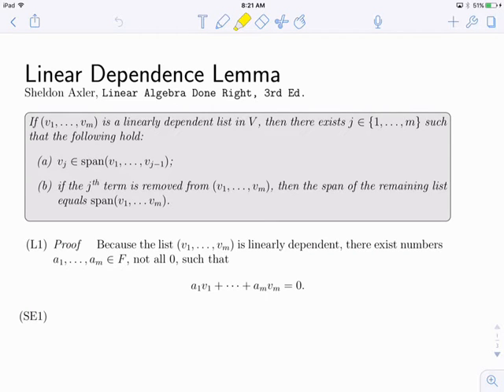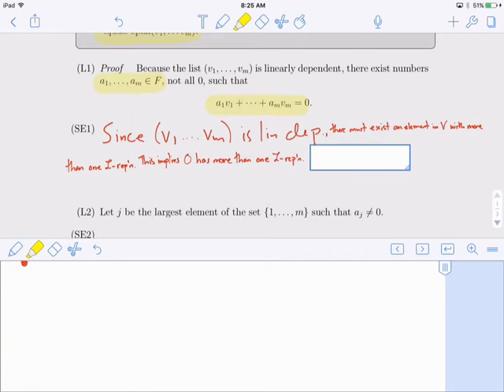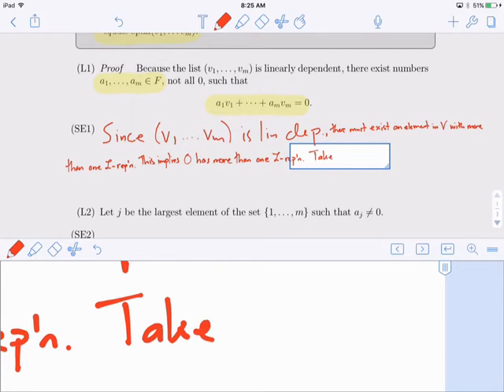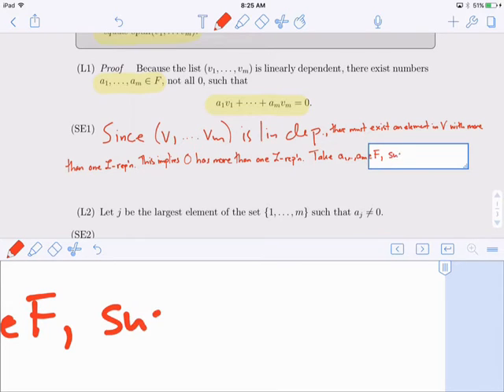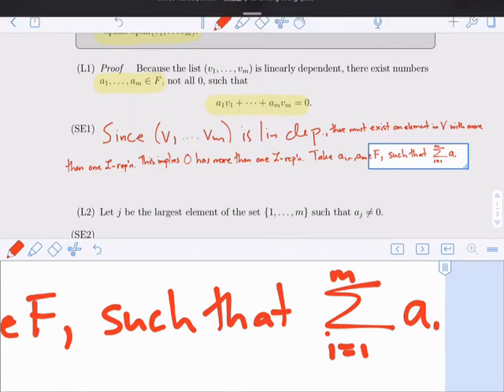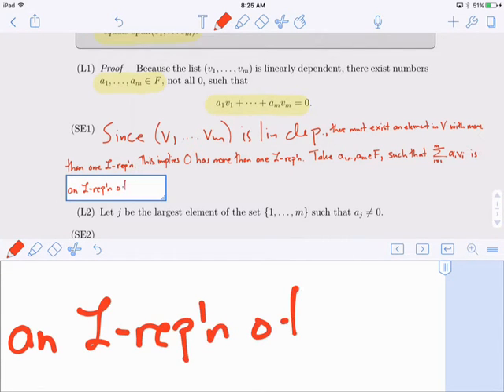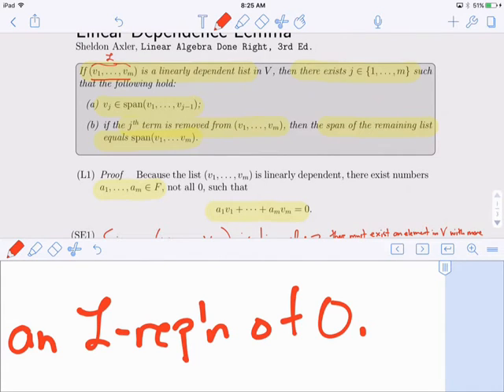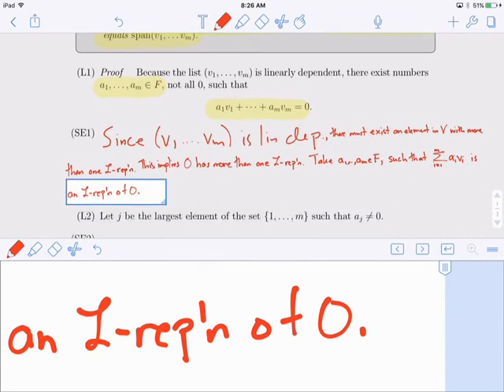Linear dependence lemma self-explanation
An exercise in self-explanation motivated by the work of Alcock, Hodds, and Inglis